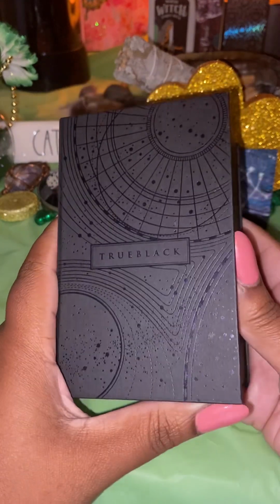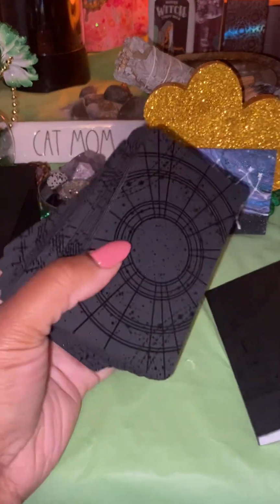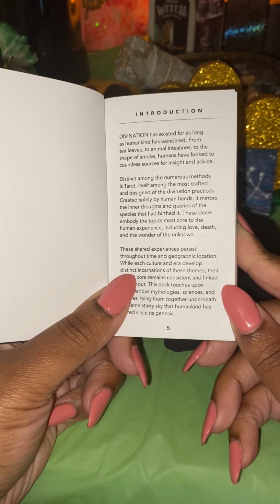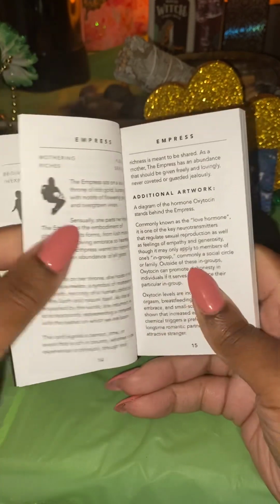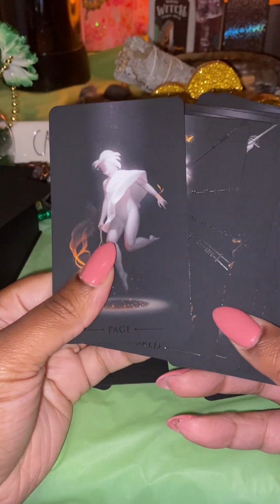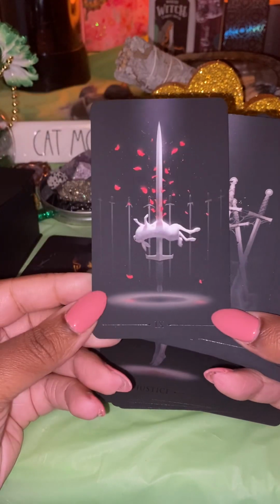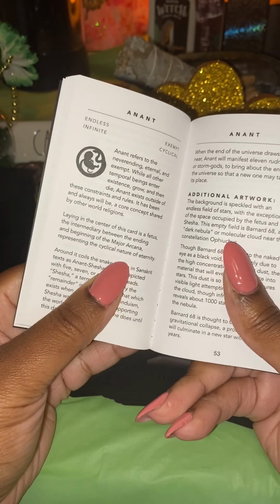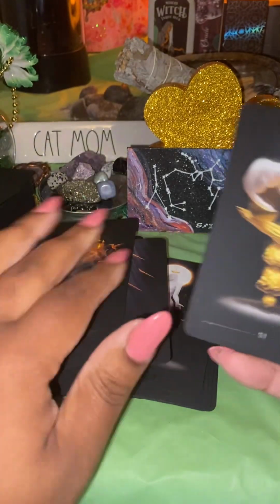NEW DECK ALERT‼️ The Trueblack Tarot Unboxing & Review!🔮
This video is an unboxing and review for The Hoodoo Tarot!

Shoutout to my gorgeous friend, Jovee for gifting me for gifting me this gorgeous luxury tarot deck! Her name is Energy Vibez online💕 Follow her on Tiktok

The TrueBlack Tarot is currently priced at $85.00 via the Trueblack Tarot website!

If you are interested in purchasing this beautifully illustrated tarot deck, please

If you are interested in booking a private tarot reading with me, feel free to book here:

If you are interested in more in-depth readings, and exclusive content, such as free tarot classes, early access, weekly Patreon Zoom meetings, free private tarot readings, Crime/Celebrity/Sexual Tarot, subscribe to Astrologyslore’s Patreon: